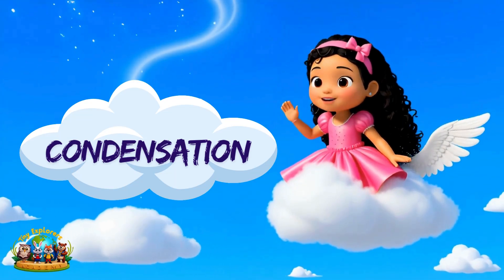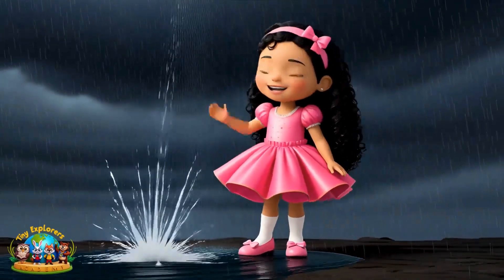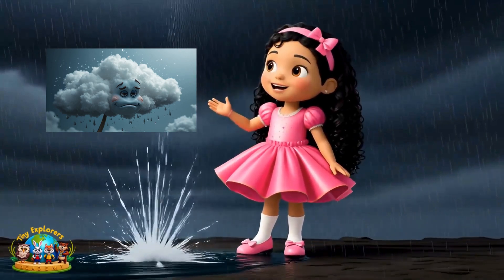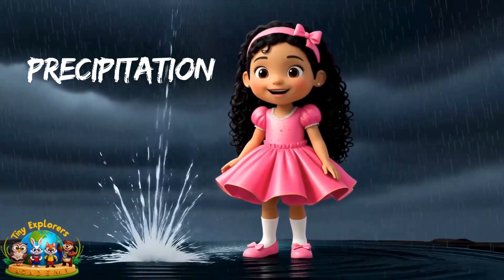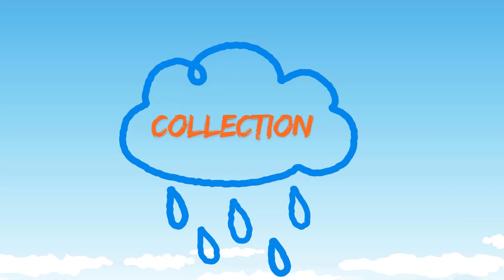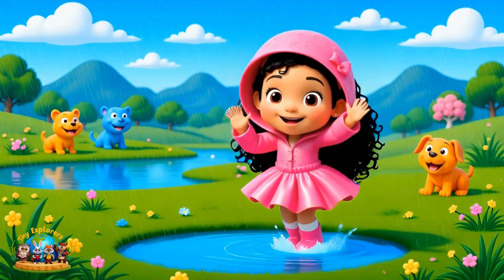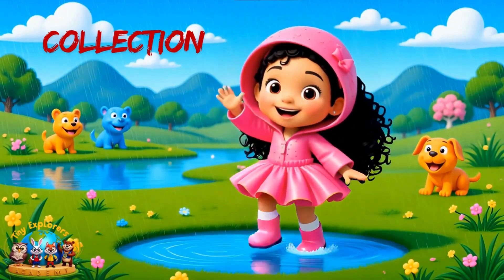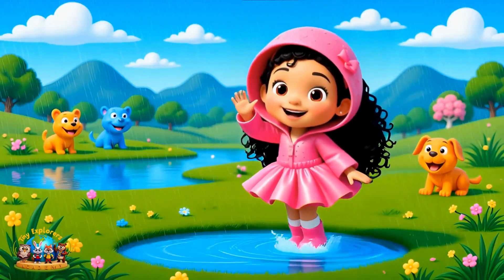Where Does Rain Come From? 🌧️ Easy Water Cycle for Kids! Kids Educational Video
☀️🌧️ Why does it rain? Where does all that water come from?
Join our friendly host from Tiny Explorers Academy as we go on a fun, colorful adventure to learn how the water cycle works! Watch as the sun shines, water evaporates, clouds form, and rain falls in a magical cartoon world.
This kid-friendly video is perfect for preschoolers, toddlers, and early learners who love asking “Why?”. With easy explanations, 3D cartoon scenes, and a cheerful guide, your little one will love learning how rain happens!
Let’s splash into science together! 💧👧